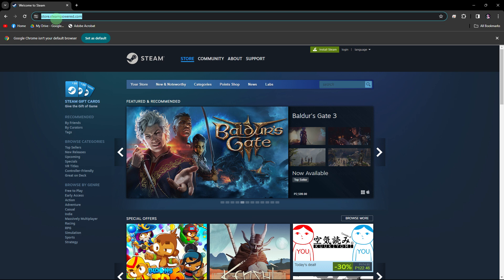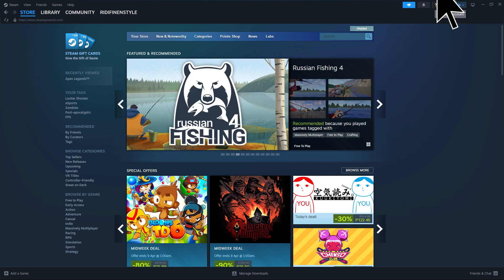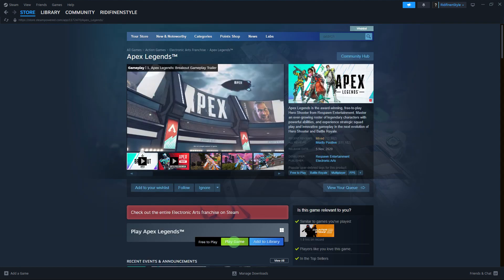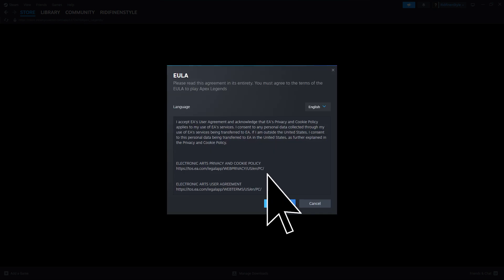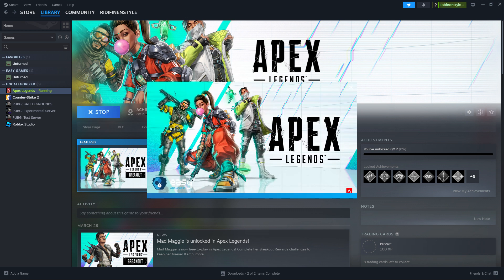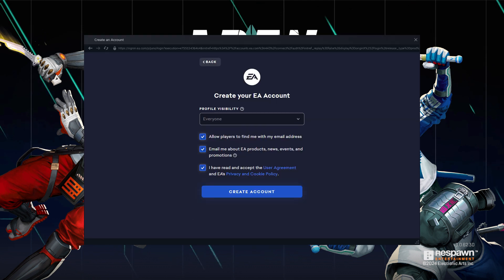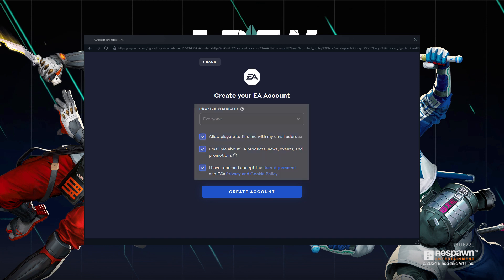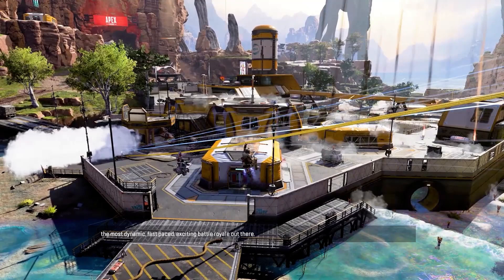How To Create An Account On Apex Legends PC Steam (Quick & Easy)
This guide will show how to create an account on Apex Legends PC Steam. You will see how to make a new account for Apex Legends to you can play from your Steam account.